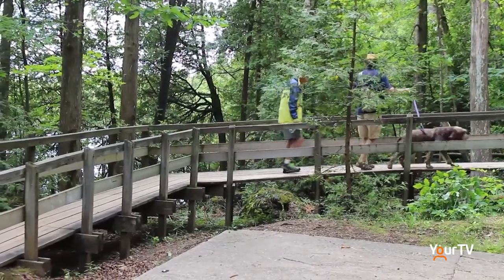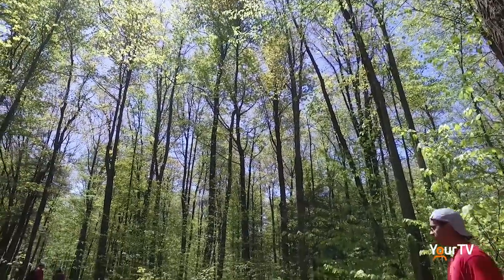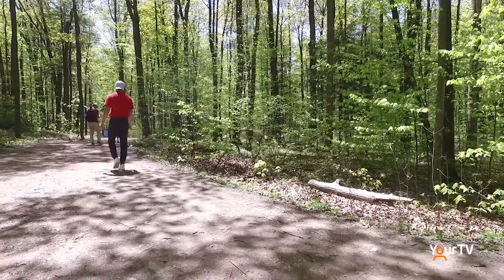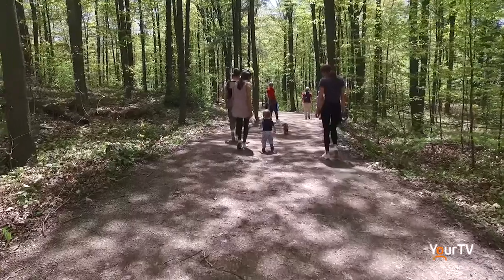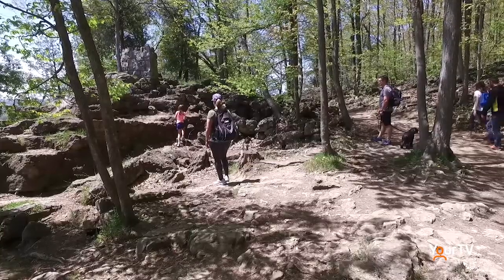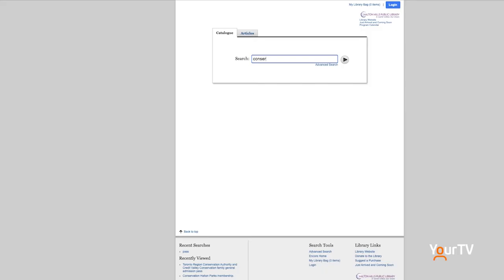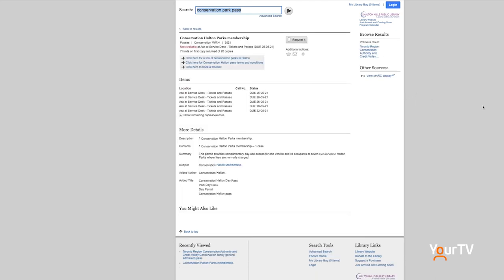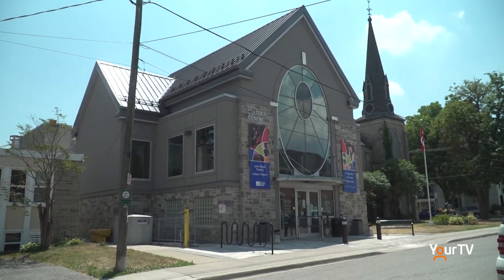Free access to nature through The Halton Hills Public Library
The Halton Hills Public Library has partnered with Conservation Halton to lend out free park passes to residents. You can borrow a pass for up to seven days. For more details go to hhpl.on.ca.